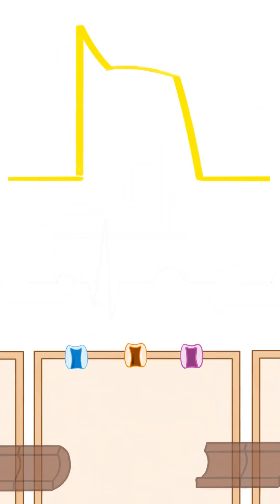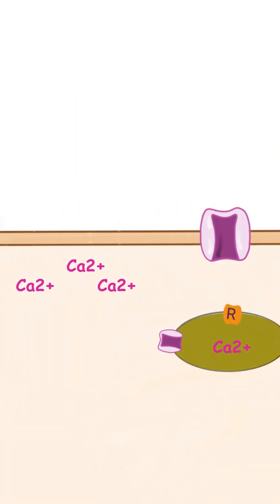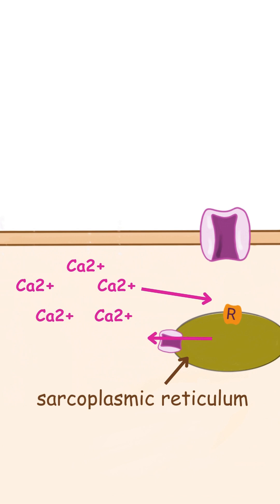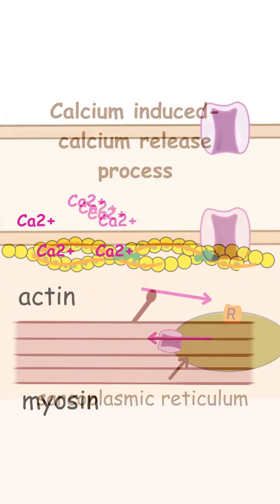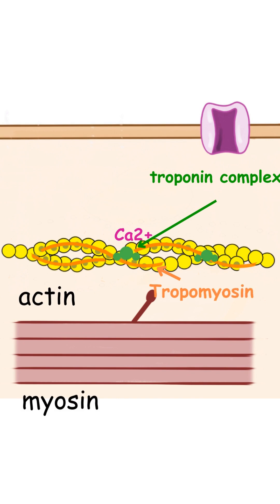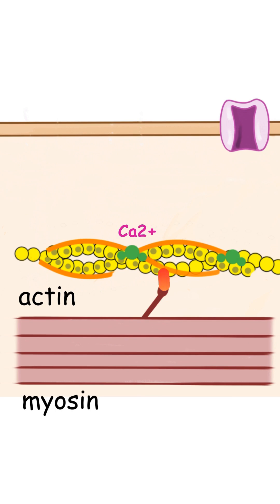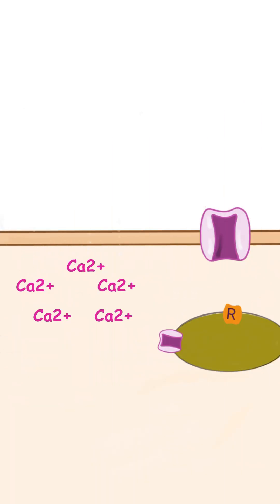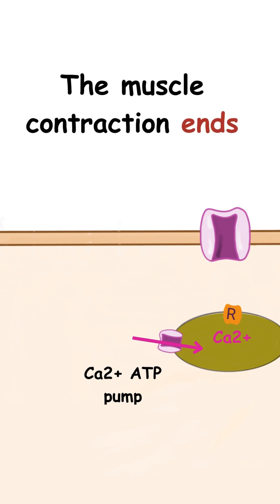How does the Muscle Cell contract?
All cells within the body have a characteristic resting membrane potential.  A membrane potential is the difference of electric charges across the membrane. A membrane potential is created as a result of the different concentrations of positively and negatively charged ions on the inside compared to the outside. The main creators of the membrane potential of the heart cells are the positively charged potassium ions, positively charged sodium ions, positively charged ca ions and negatively charged chloride ions. Basically, the voltage inside the cell depends on the potassium ions and the anions produced by the cell while the voltage outside the cell depends on the sodium ions.  Almost all of the cells tend to keep that membrane potential quite constant. However, excitable cells within the human body such as the heart muscle cells- the myocytes can transition from a resting state to an excited state. By the term excitable cell, we refer to the ability of the cell to be electrically excited resulting in the generation of action potentials. Action potential is defined as a rapid change a rapid rise and fall of voltage across the membrane causing the muscle cell to contract.   Rapid changes of the voltage across the membrane occur due to a controlled change in the permeability of the cell membrane to particular ions.
As the result of the generated action potential, Ca ions enter the cell. When the calcium ions enter the cell they attach on receptors within the cell located on the sarcoplasmic reticulum initiating more calcium ions to be released from the sarcoplasmatic reticulum. This process is known as a calcium-induced calcium-release. When the calcium levels within the cell increase, they bind to troponin complex, enabling tropomyosin to detach from the myosin-binding sites on actin. As soon as the actin-binding sites are exposed the contractile proteins actin and myosin can form a cross bridge and thus the muscle cell contracts. Shortly after that, Ca2+ channels close, and the influx of ca ions stops, calcium ions within the cell are are actively pumped via the Ca-ATP pump back into the sarcoplasmic reticulum ,with that the muscle contraction ends.